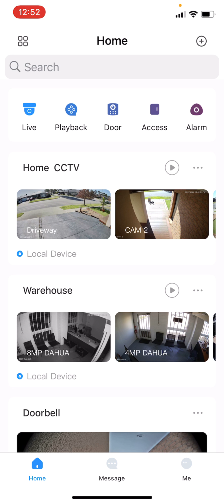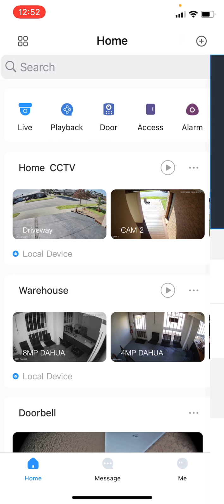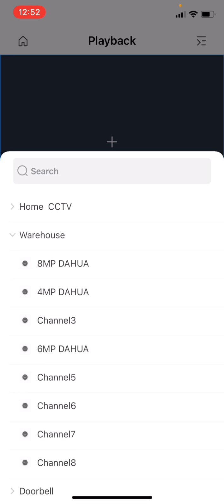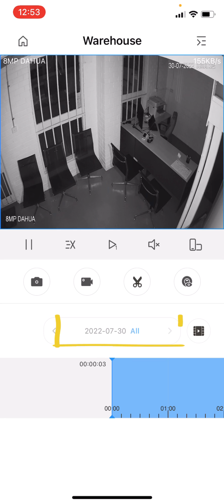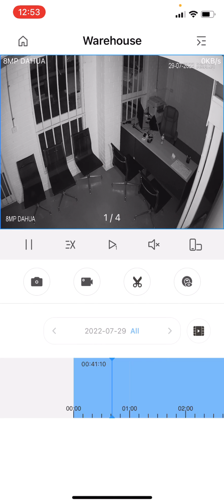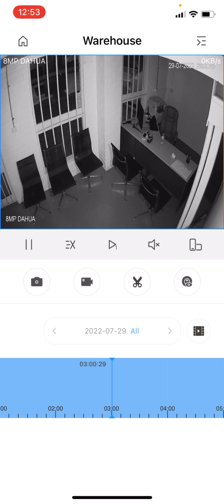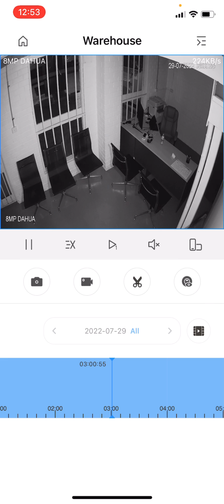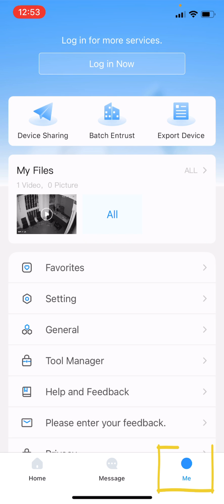How to Playback Videos & Share Video Clips/Footage using Dahua DMSS App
Remotely access any recorded footage using DMSS and not only limited to viewing you can share it to others.

In this video we can perform playback, save recorded video clips and share it via email, messages , Whatsapp or any other suitable medium.